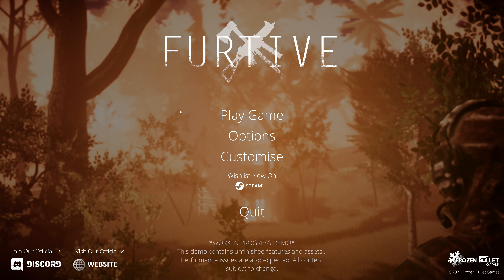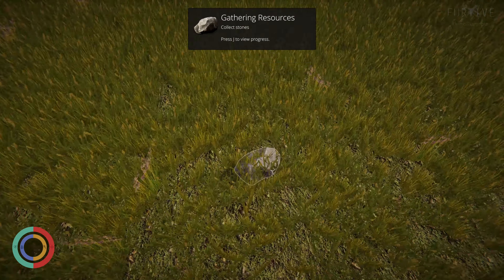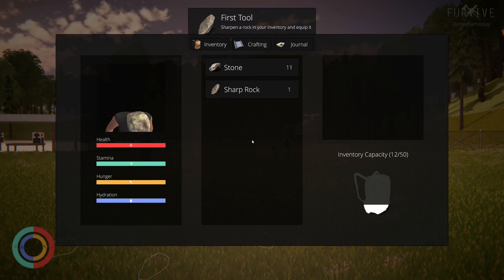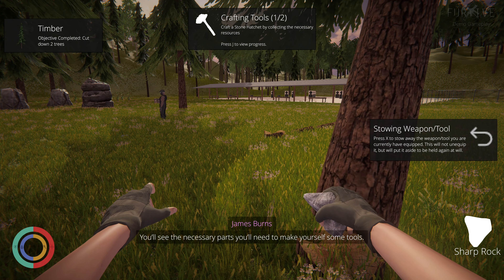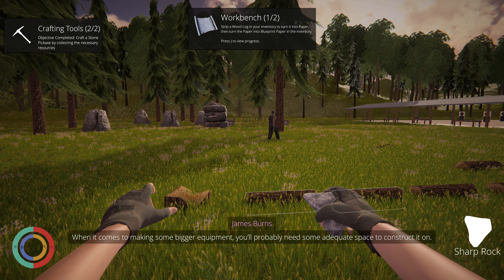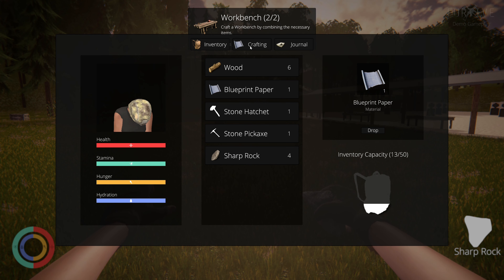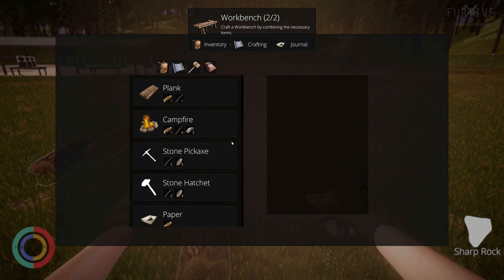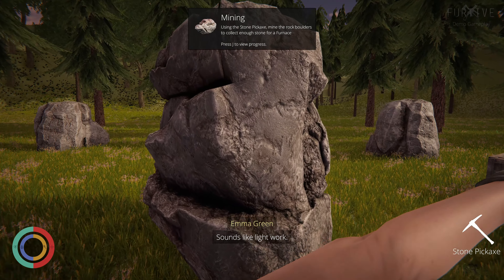new Open World Survival Craft game - FURTIVE Gameplay, Walkthrough, Let's play ▲One Hour Gameplay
Prisoners of war, your team was captured but on the run on a large military controlled island. Explore, gather resources, build a shelter and survive the dangerous military presence on the look out for your team in this epic first person, multiplayer, open world, survival adventure.
If you want to see the sequel, help me get 100 likes for this video and you will see the continuation of the game!

Test your mettle and pull your team together to take on the dangers of this massive island by gathering necessary resources, building a small base or large stronghold, hunting or farming for food to survive, and defending yourself against the formidable Corocotta military out to hunt your team down. Can you escape before things take a turn for the worse?

Traverse massive landscapes across this huge beautiful island. Explore the unknown, encounter strangers on the way, meet the wildlife this island has to offer, and raid military outposts for top tier resources. There's plenty to experience in this vast open world environment.

Gather your friends in this 4 player online co-op experience. Work together as a team to take on the dangers of this island. Share resources together, build together, fight together.

Your team was captured by the Corocotta military and taken to an unknown island for containment, but you've escaped. Embark on your epic journey outrunning recapture from the Corocotta, uncover the truth of the island's military presence, and find your way off the island. Complete various quests and missions to achieve your goal.

Good luck and a peaceful ned over your head!

new games 2023 gameplay, new games 2023, upcoming steam games 2023, new games, one hour gameplay, new upcoming steam games 2023